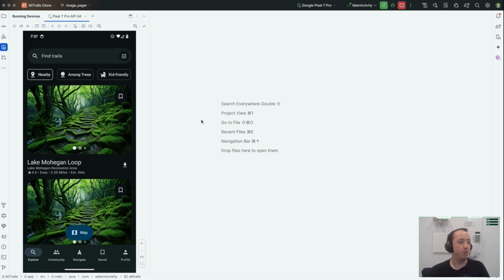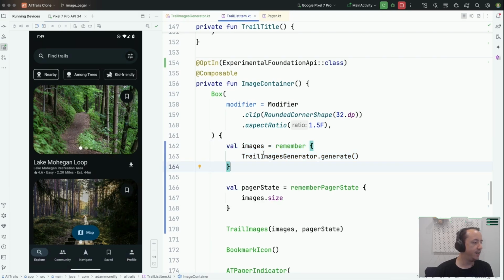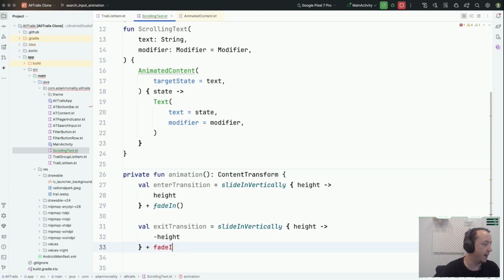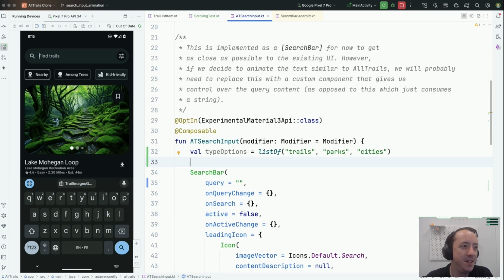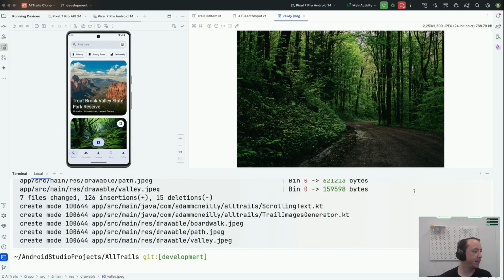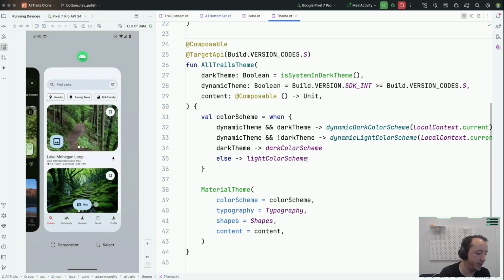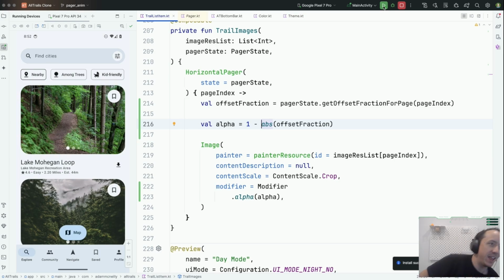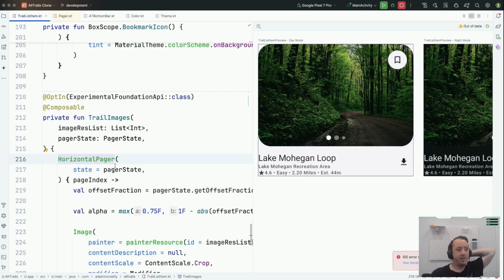AllTrails UI Clone Part Three - Polishes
In this live stream recording, we tried recreating the UI of the home screen of the AllTrails application!